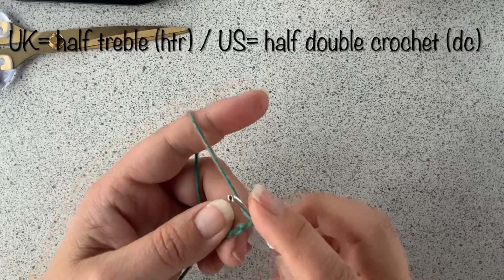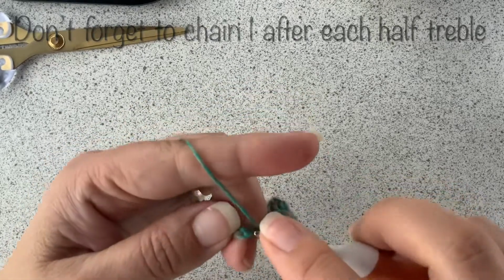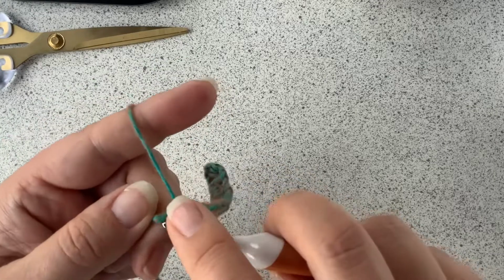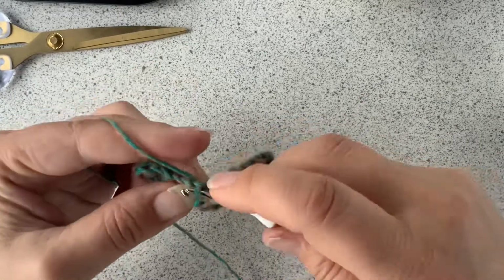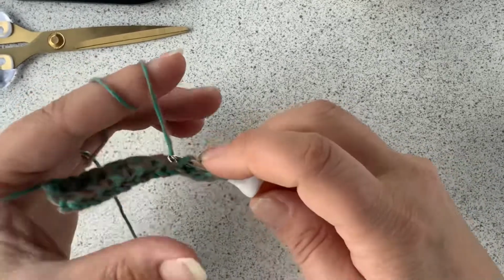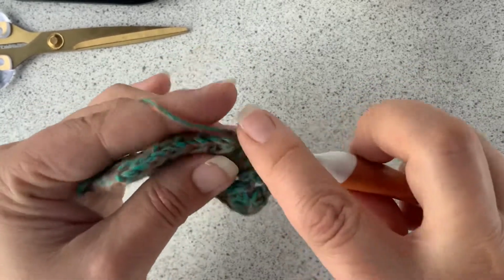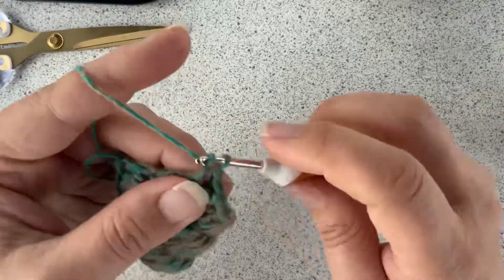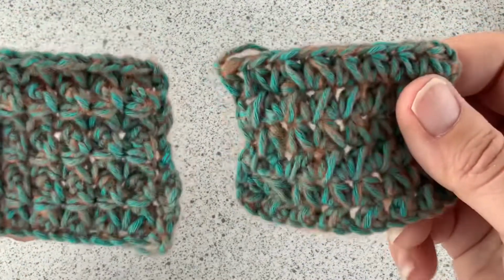Learn to crochet - crossed half treble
Faye continues the theme of the crossed stitches and shows you how to make the crossed half treble.